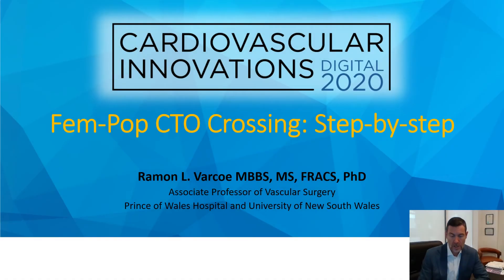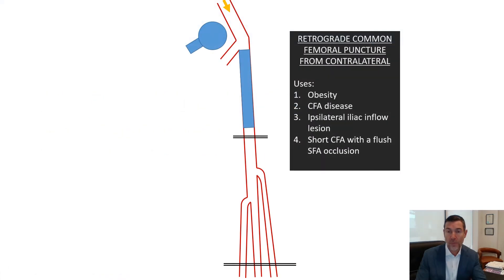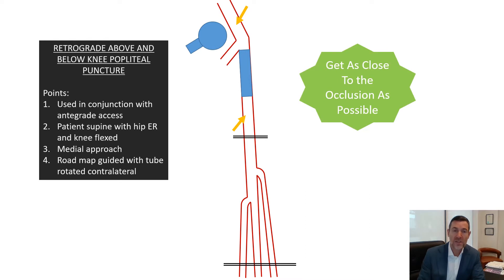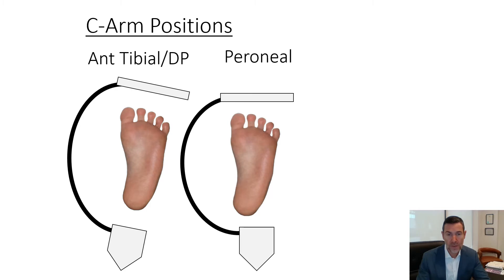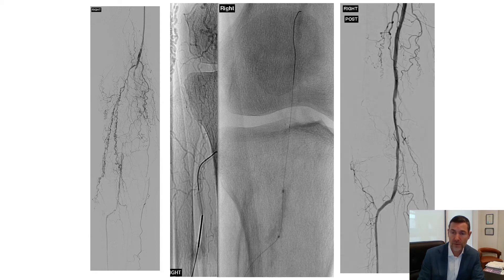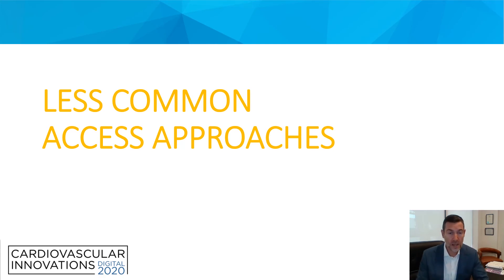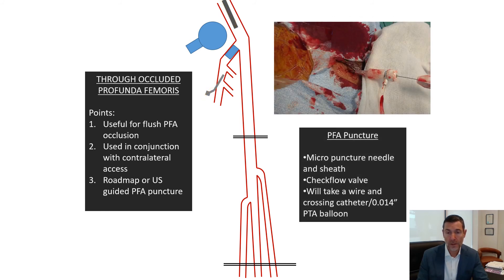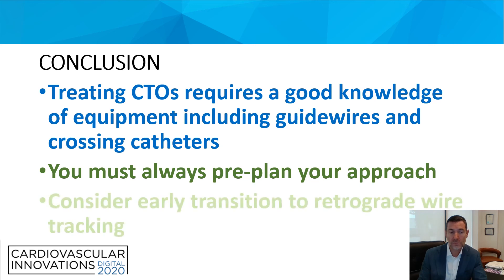FP CTO Crossing: Step-by-step-Ramon Varcoe, MBBS